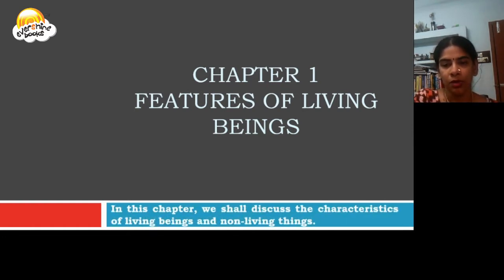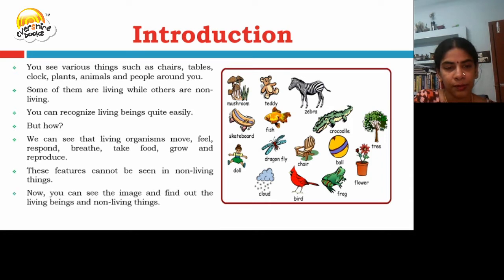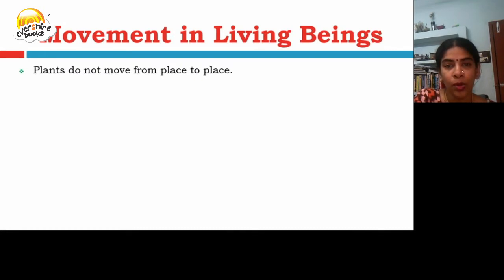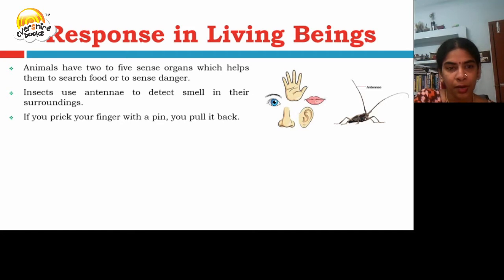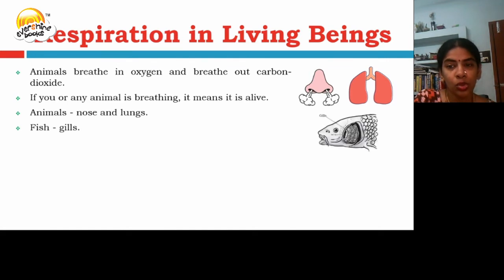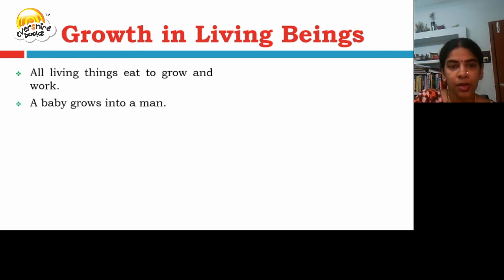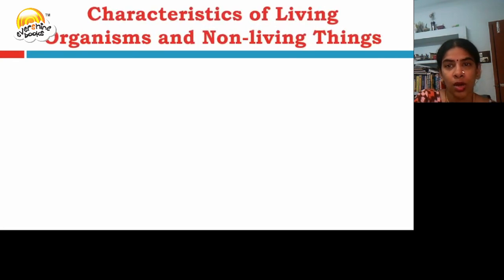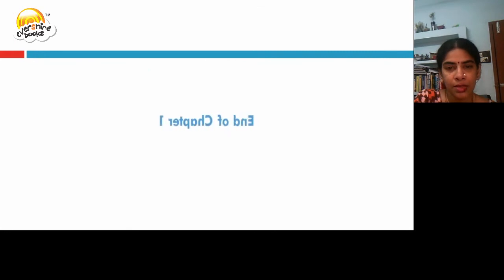insta LEARNING I Science Squad Grade 3 I Chapter 1 Features of living Being